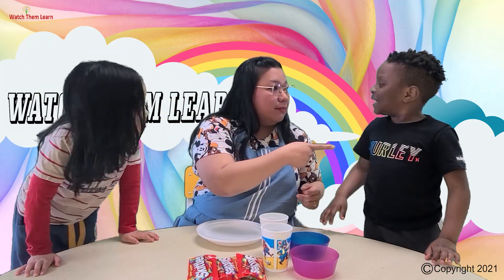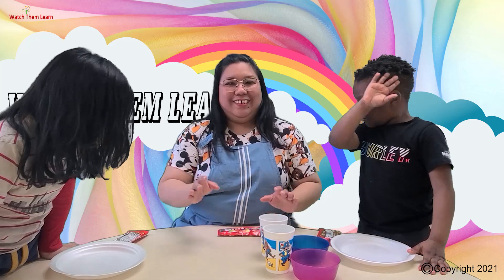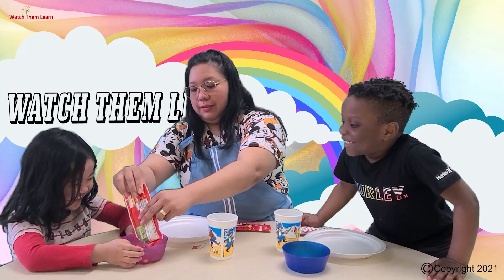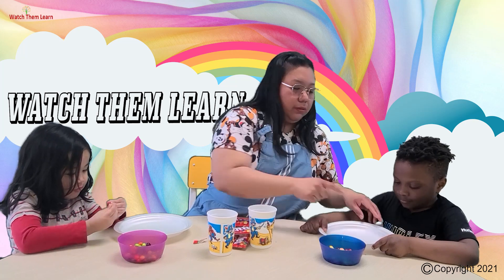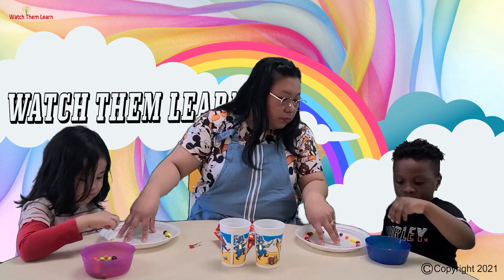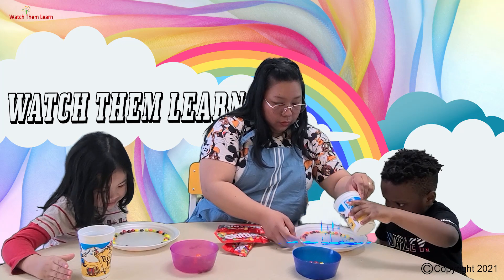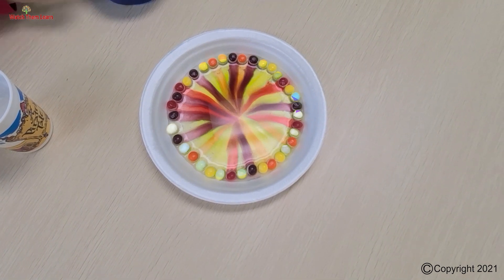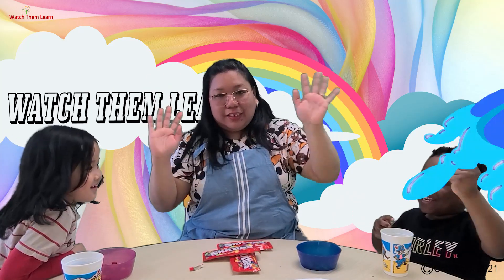SKITTLES RAINBOW EXPERIMENT for kids | how to create rainbow at home with kids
An easy science experiment with very easy ingredients. This simple experiment will give you an exciting reaction from kids of all ages with all the bursting color of rainbow it will produce.
The surprising output will create interesting feedback that can work as conversation starters.